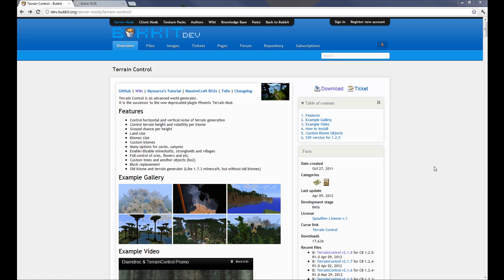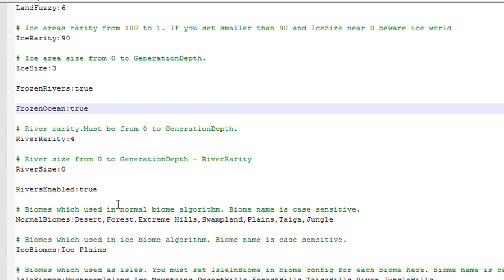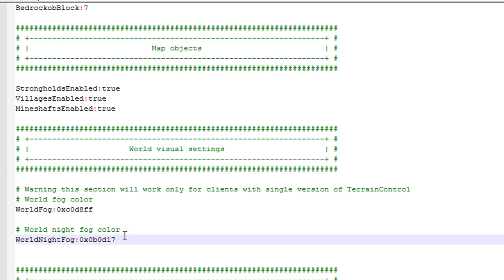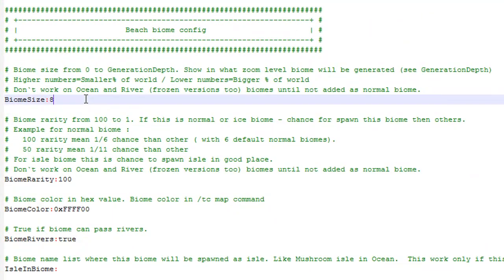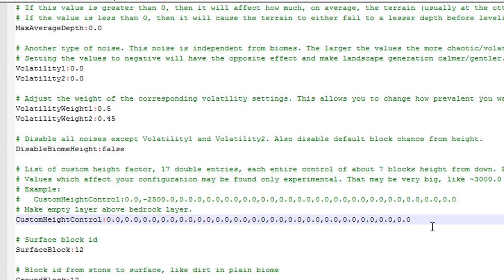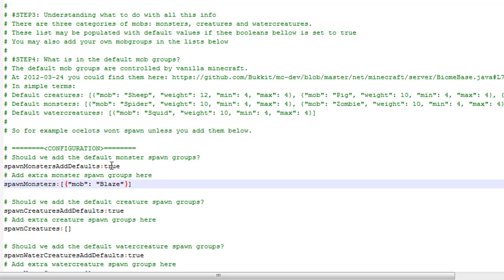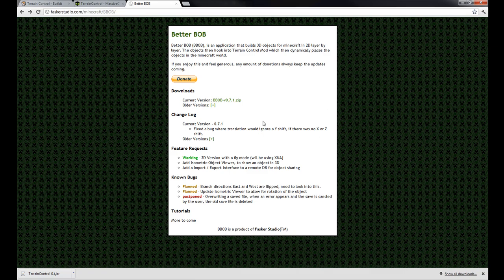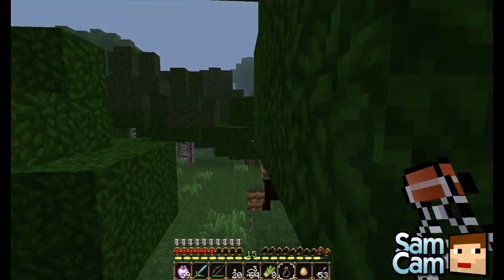How to use and install TerrainControl